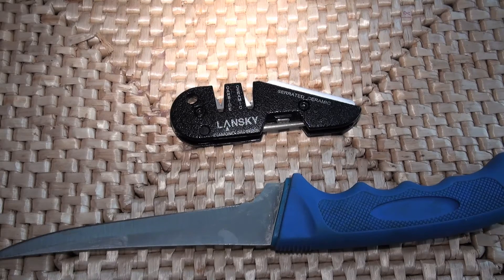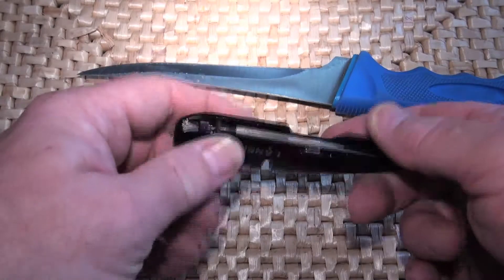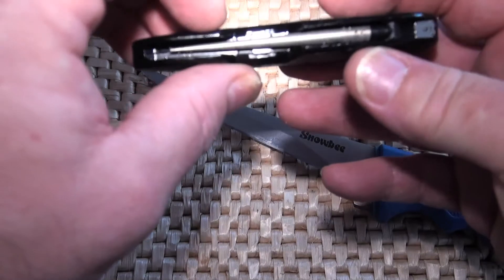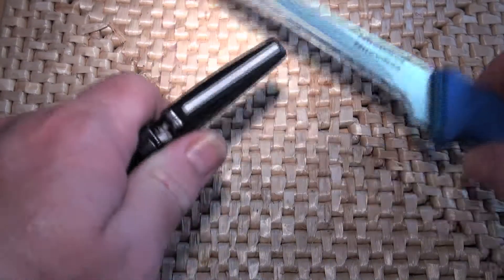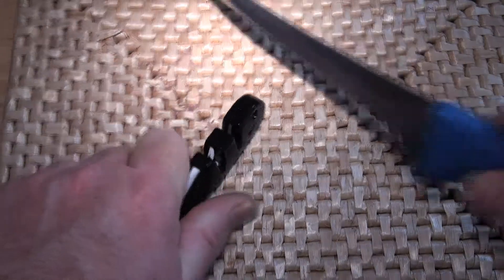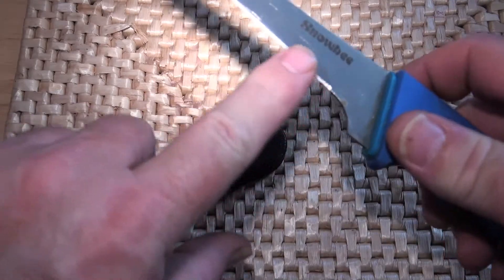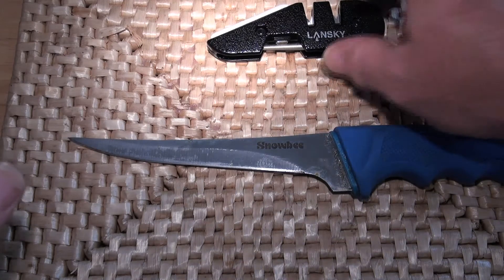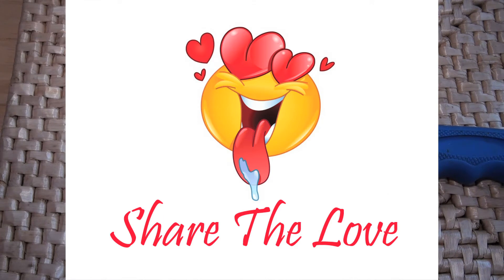Lansky Knife Sharpener Review by PMR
The Lansky Knife Sharpener is a must have tool in your fishing box. Boat, beach or river bank its the quickest and best way to sharpen a dull bait or filleting knife when you really need it!
This small and compact multi-function Lansky Knife Sharpening tool has it all! Tungsten Carbide, Ceramic and Diamond edges.